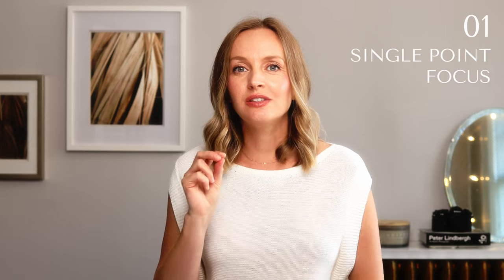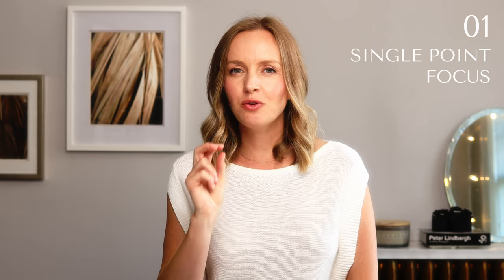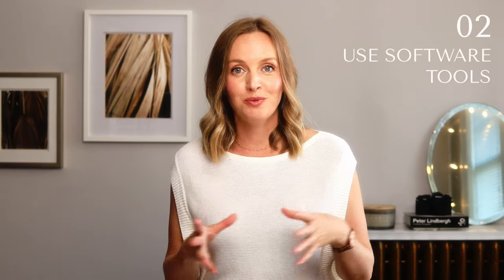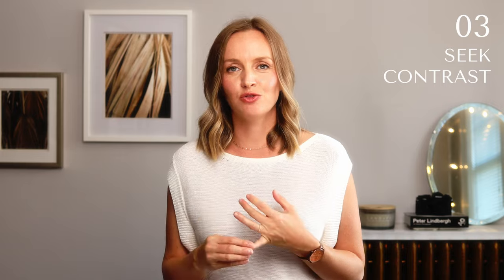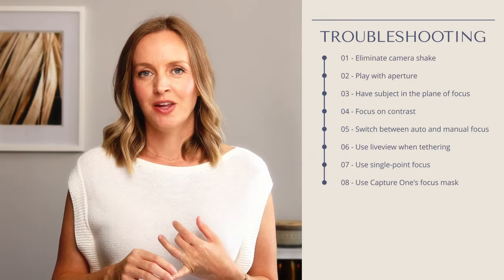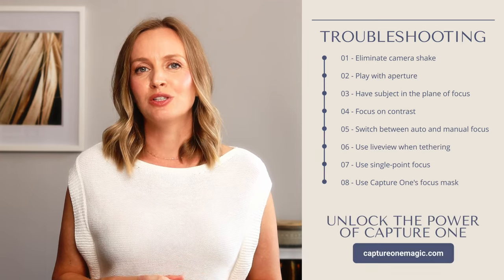Having Focus Issues? 8 Quick Focus Tips for Tack Sharp Focus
Are your images soft? Trying to get TACK SHARP images but you're experiencing focus issues? This video will help you with some quick tips for focus issues. Try the following troubleshooting:

1 - Try single-point focus
2 - Use software tools like Capture One's Focus Mask when tethering
3 - Seek Contrast in the area you're focusing on
4 - Tether and use Live View to help you zoom in on focus
5 - Switch to Manual Focus
6 - Try different apertures
7 - Make sure your focal point is in the Plane of Focus
8 - Reduce camera shake

To learn how to tether to create a professional workflow - check out my mini-course Tethered Flow

00:00 Intro
00:54 Single-point focus
01:02 Focus Mask
01:28 Use contrast
01:45 Live View tether
01:56 Manual Focus
02:11 Aperture
02:19 Plane of focus
02:41 Camera shake
04:41 Recap

▬ ONLINE COURSES  ▬▬▬▬▬▬▬▬▬▬